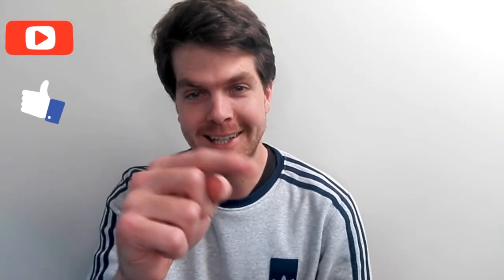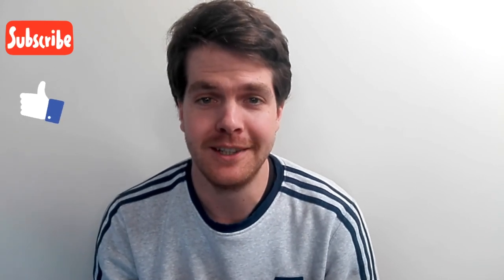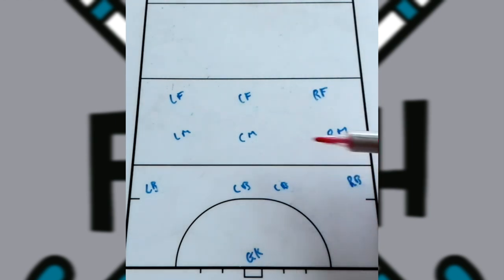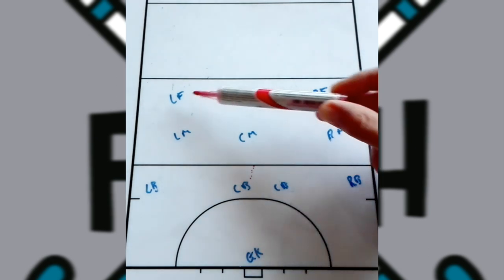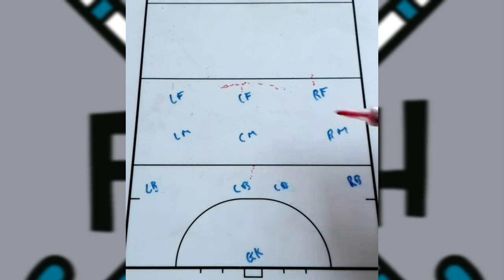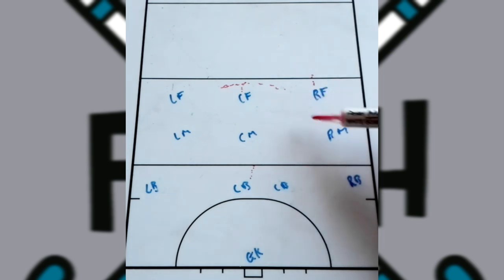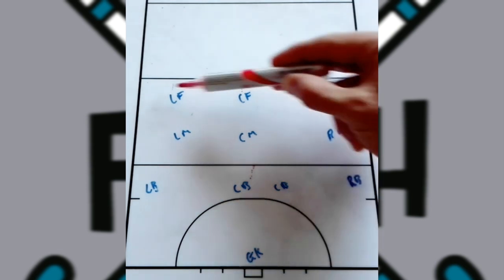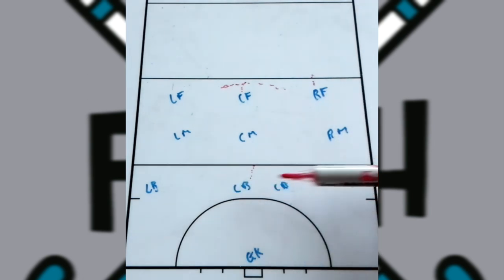FIELD HOCKEY HALF-COURT PRESS for all COACHES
In today’s video, you will find a nice FIELD HOCKEY HALF-COURT PRESS to help you as a Coach with your Team.

The FIELD HOCKEY HALF COURT PRESS will work perfectly for all ages; they need these skills to go forward.

I have drawn it out on the old fashion WHITEBOARD. After that, you will see I NICE LITTLE DIAGRAM TO SHOW HOW IT MORE OR LESS NEEDS TO LOOK LIKE.

Hope you find helpful tips as a COACH from this FIELD HOCKEY HALF-COURT PRESS.

CONTENT IN THE VIDEO:

00:00 - Intro of Video.
00:06 - Intro to FIELD HOCKEY HALF-COURT PRESS.
01:00 - SUBSCRIBE TO FIELD HOCKEY EDUCATION.
01:15 - HOW IT WORKS (FIELD HOCKEY HALF-COURT PRESS).
05:27 - DIAGRAM of FIELD HOCKEY HALF-COURT PRESS.
05:40 - End of Video.

MONDAY